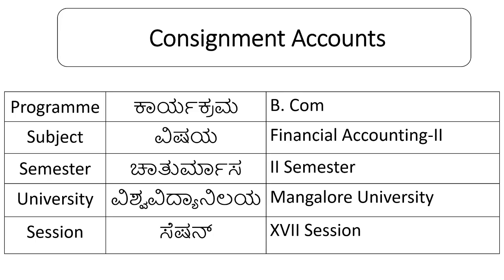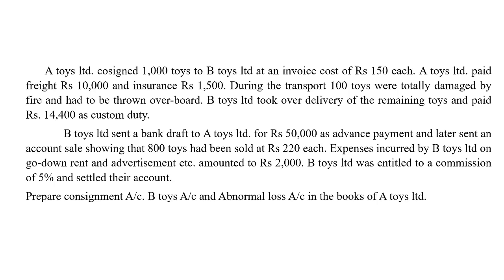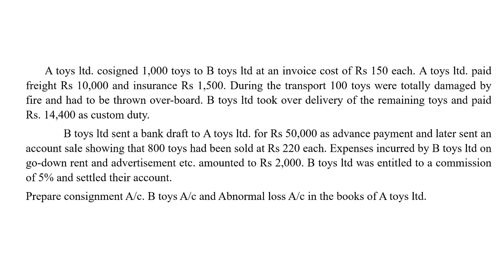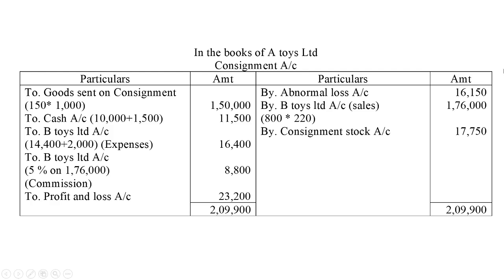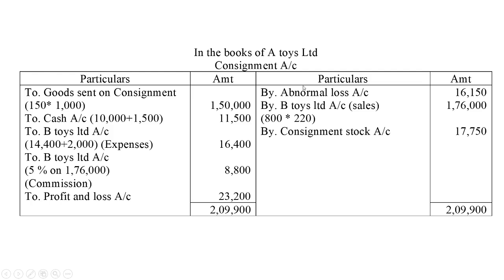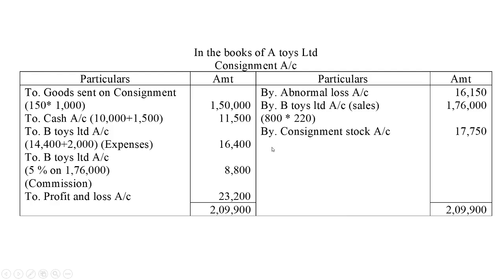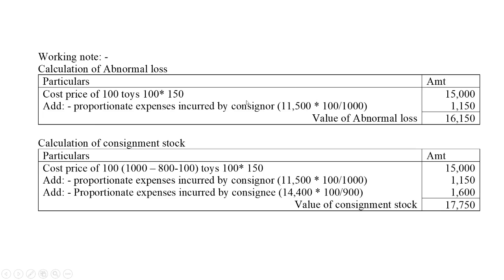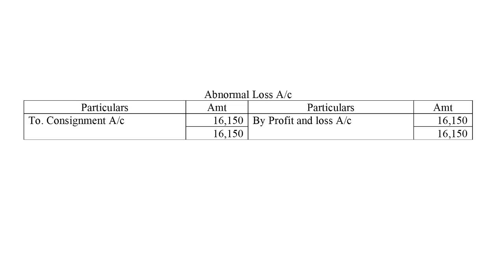Financial Accounting II Session 17 Problems on Consignment account